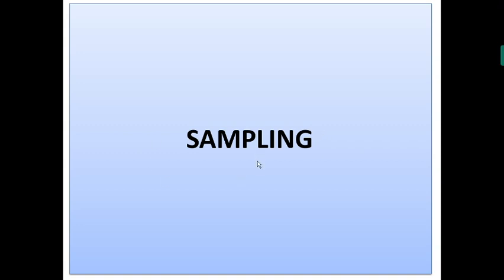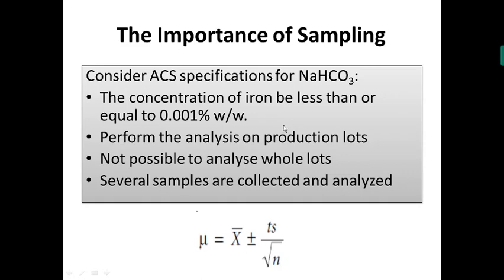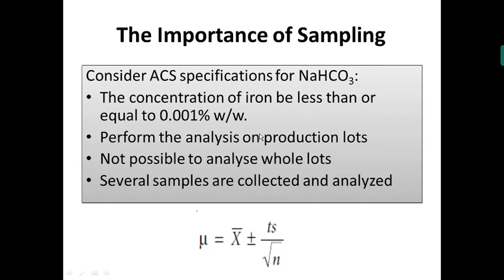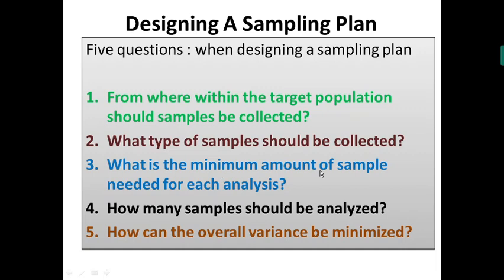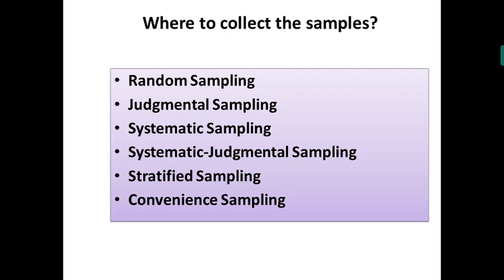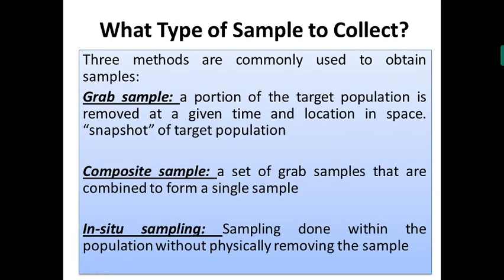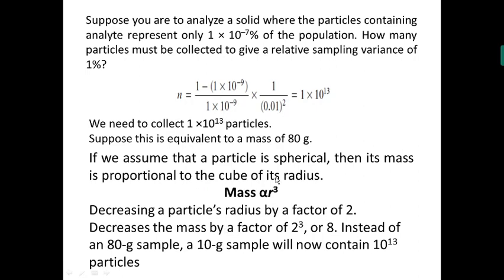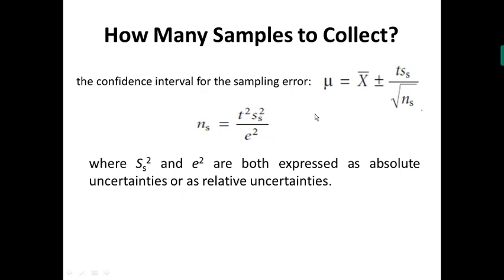Sampling: Importance, plan and design criteria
This lecture is on importance, objective and design criteria of sampling for chemical analysis.